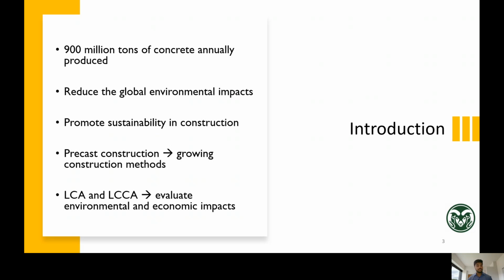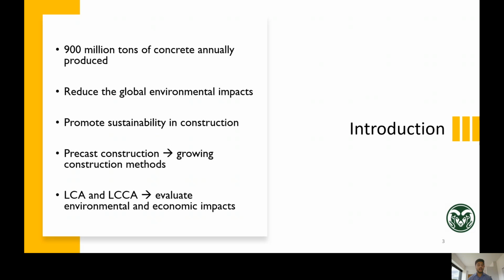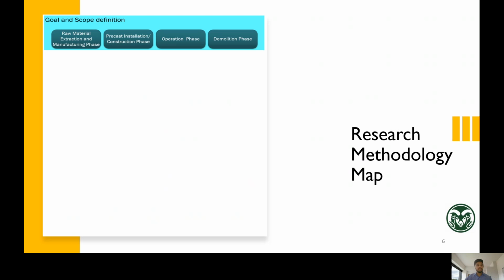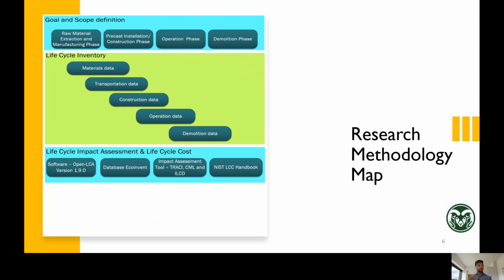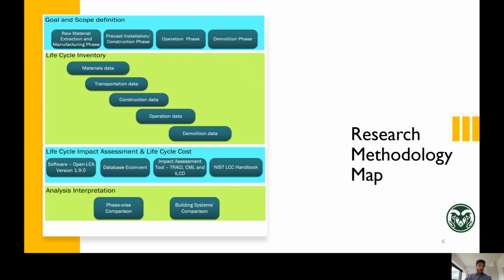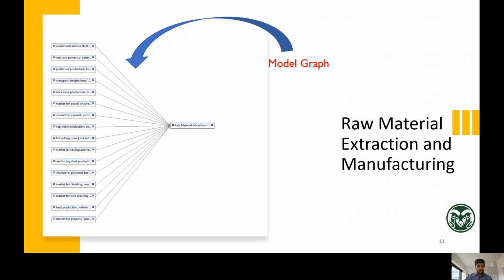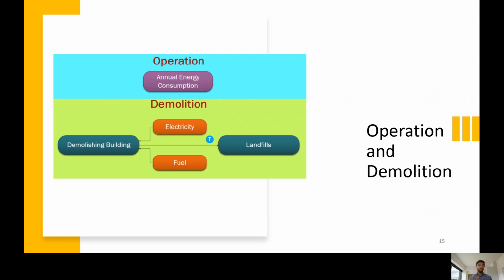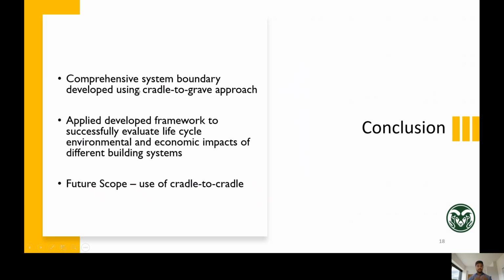A Framework for Life Cycle Assessment and Cost Analysis of Precast and Cast-In-Place Buildings in US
Tanmay Vashista and Mohammed Mehany